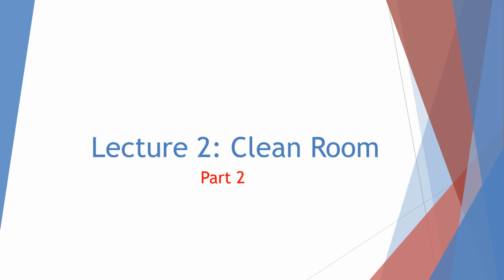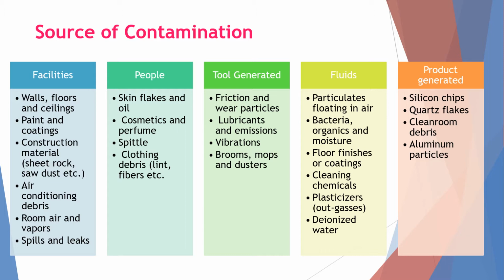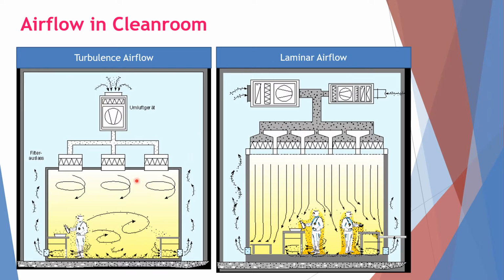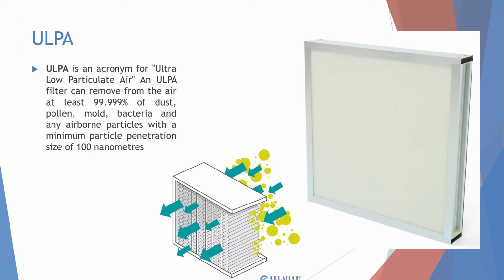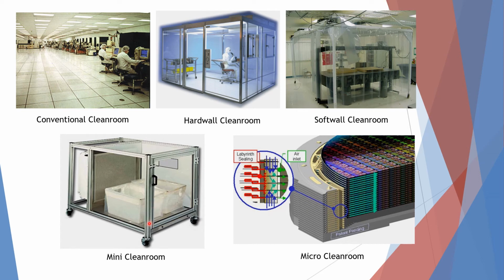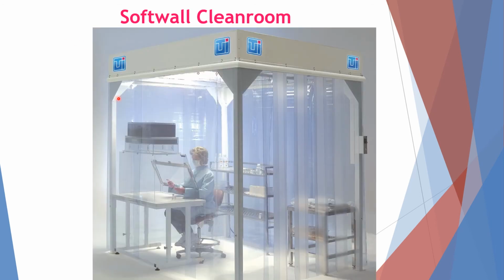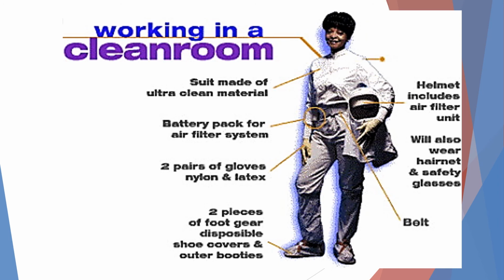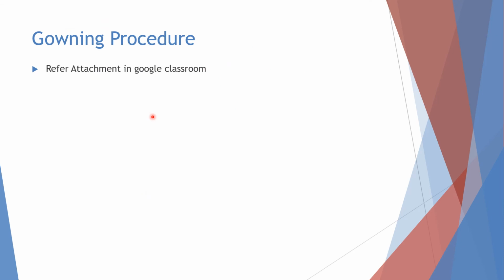Lecture 2 Clean Room Part 2